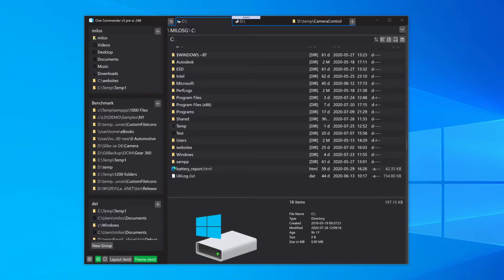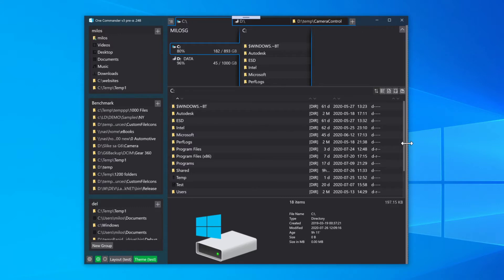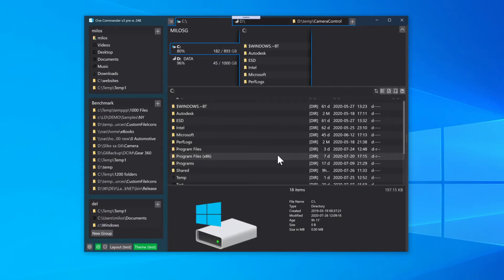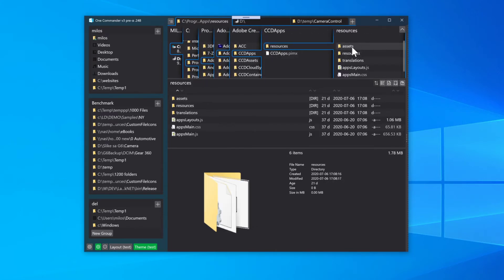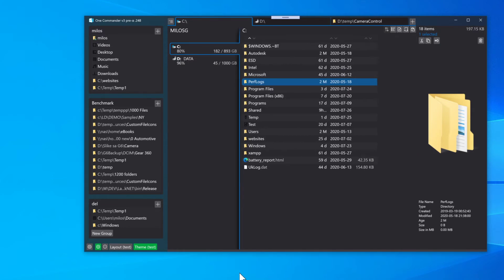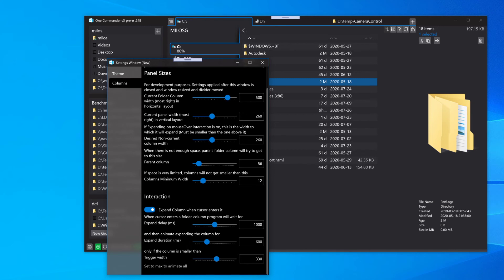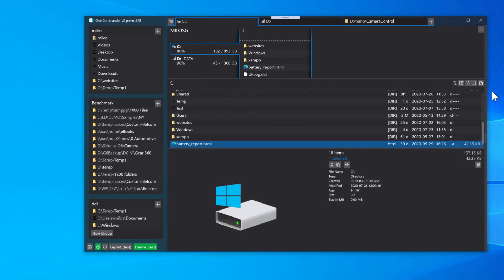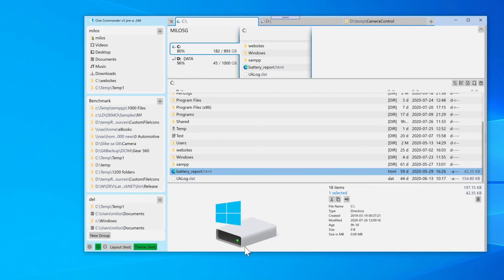One Commander v3 - July 26th 2020 progress (Alpha)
- Align Miller-columns to the left (optional)